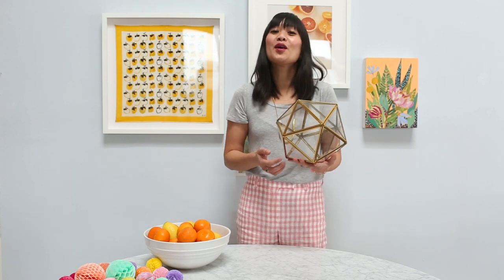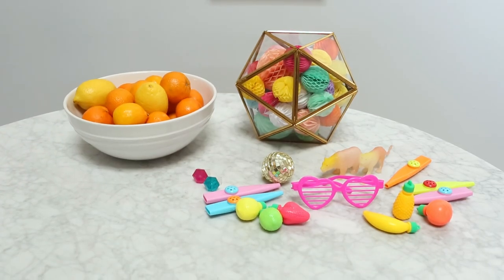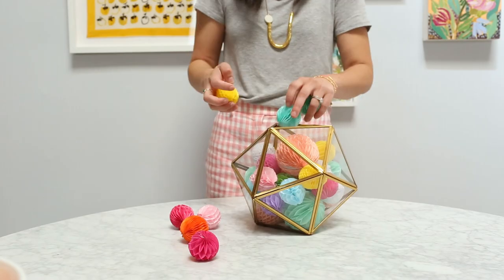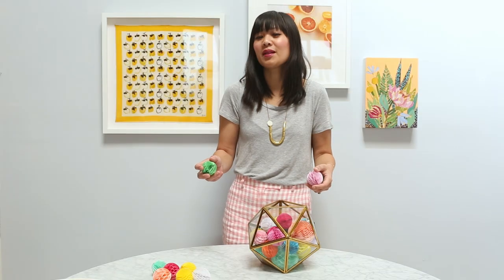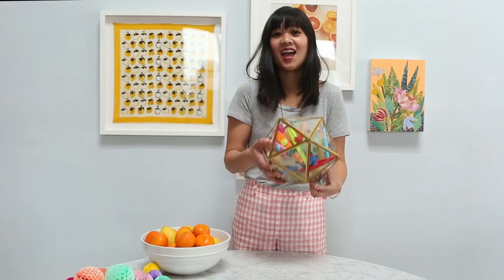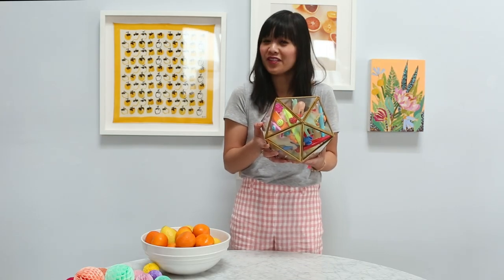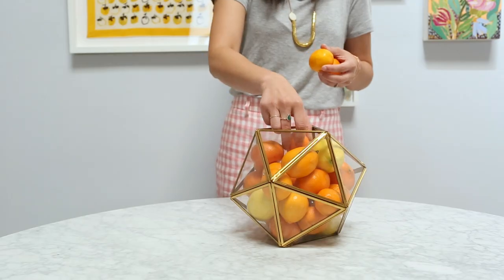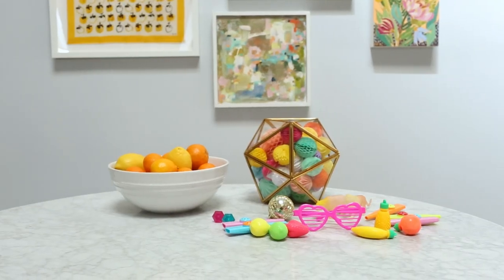Shortcuts: What Do I Put in a Terrarium?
What to put in a terrarium (other than plants)!

// CREDITS //
Creative Direction: Joy Cho
Video: Casey Brodley
Production and Styling: Julia Wester
Production Asst: Jessica Hong
Graphics: Angie Stalker